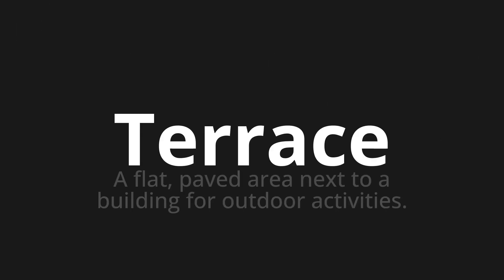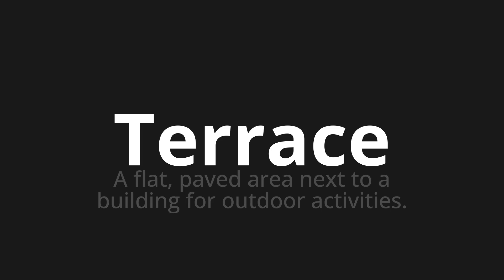How to pronounce Terrace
Master the Pronunciation of 'Terrace' - which means : A flat, paved area next to a building for outdoor activities. 📝 with @PPrononciation 🎓🗣️ - [Your Guide to English]